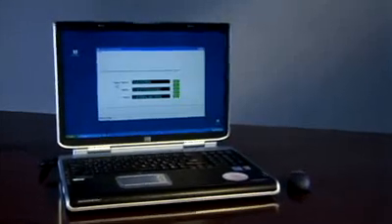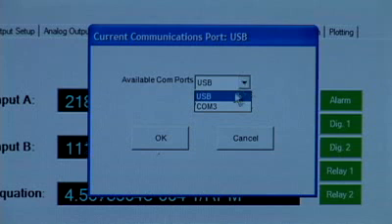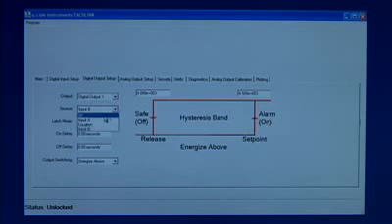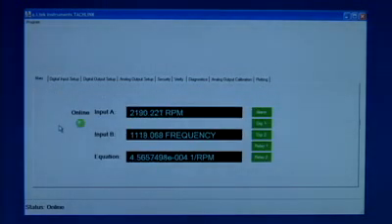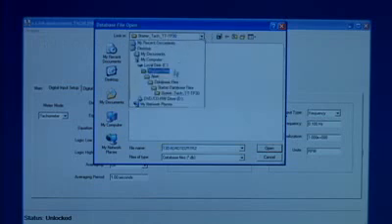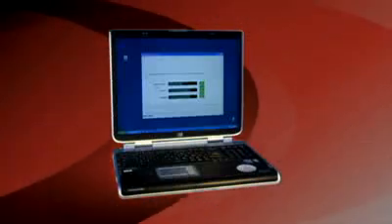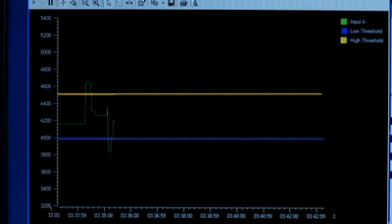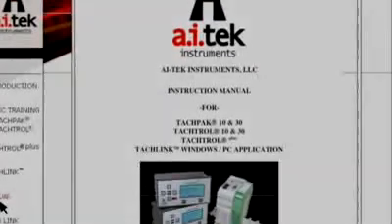Tacklink.asf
AI-tek taclink programing software. Windows based software for programing the AItek tachtrol units